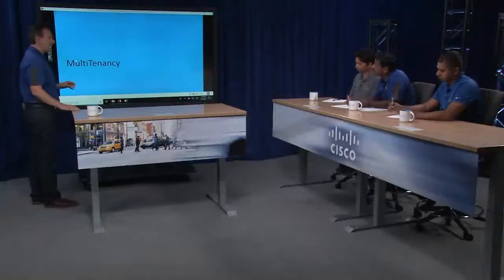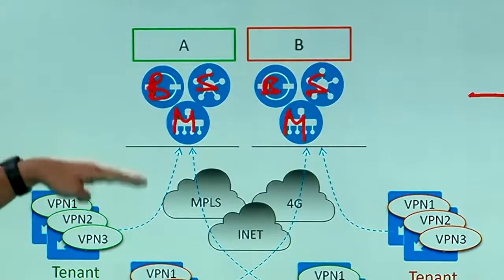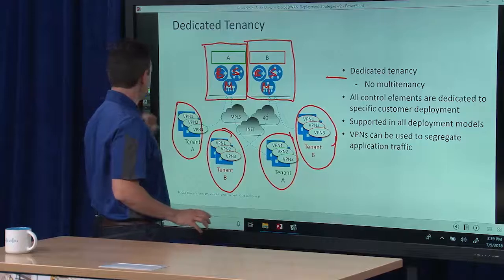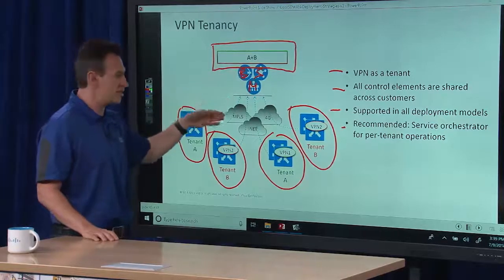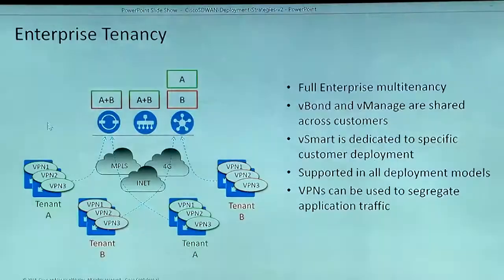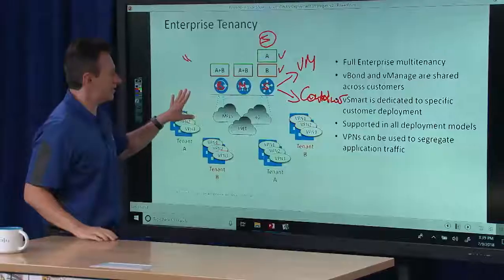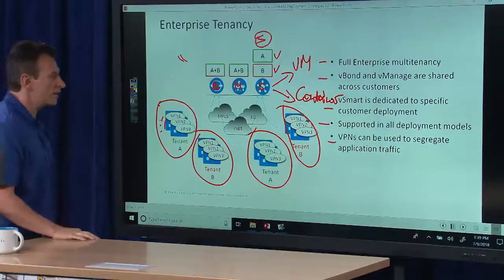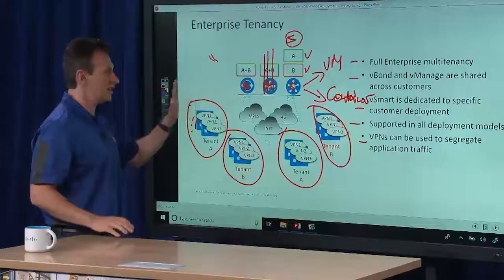3.6 Cisco SD WAN Deployment Strategies, Part 6 MultiTenancy